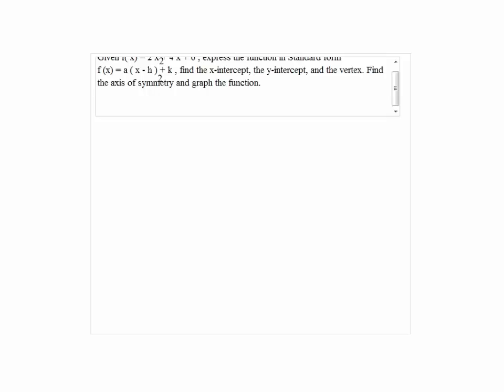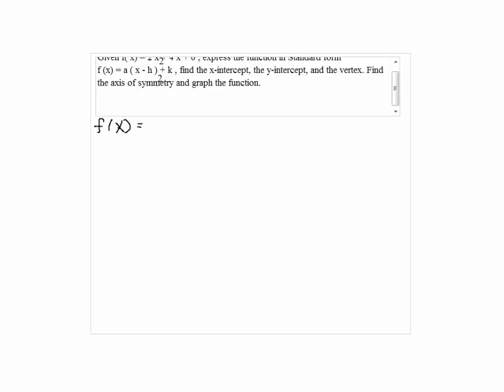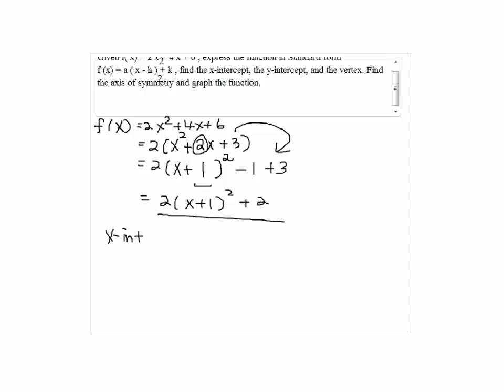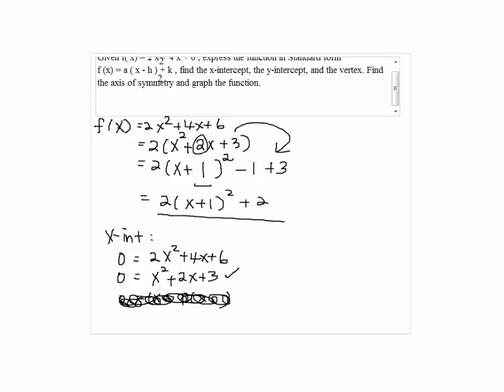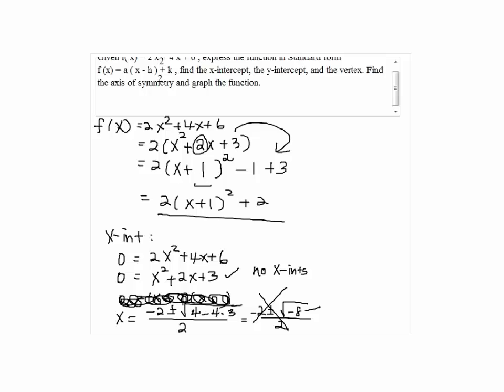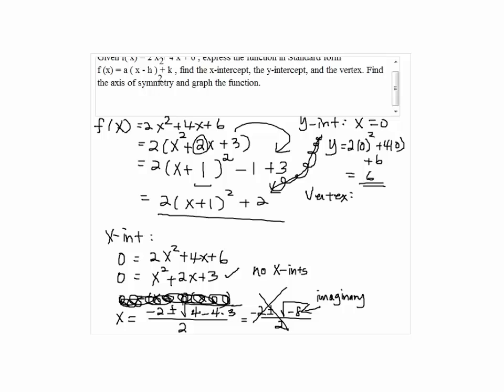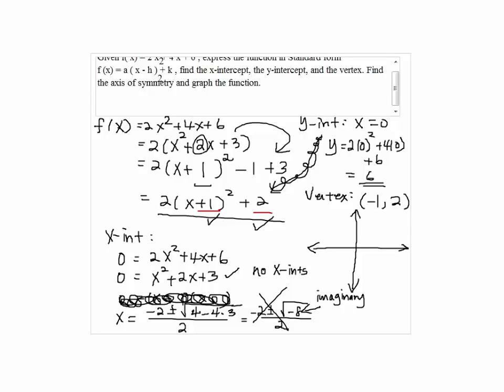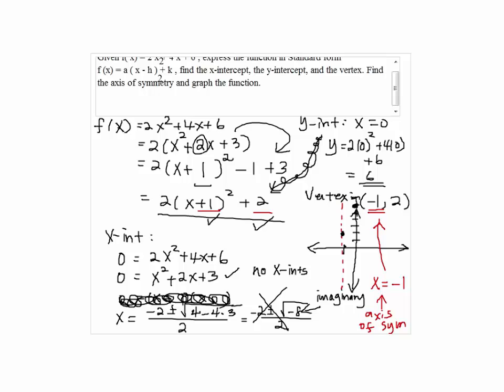Solution to Problem 5 Take Home Test 5 Intermediate Algebrab